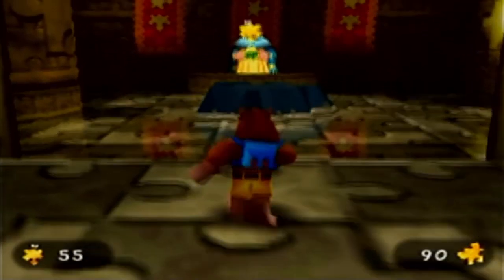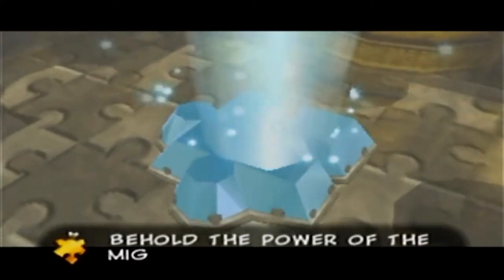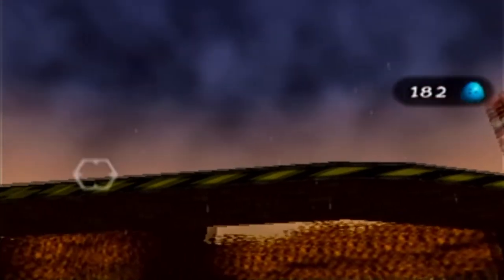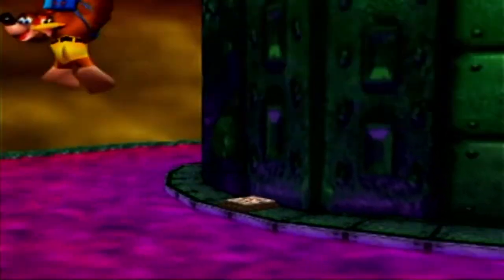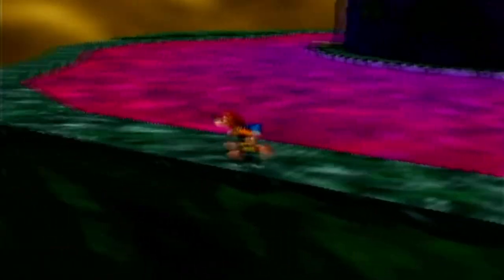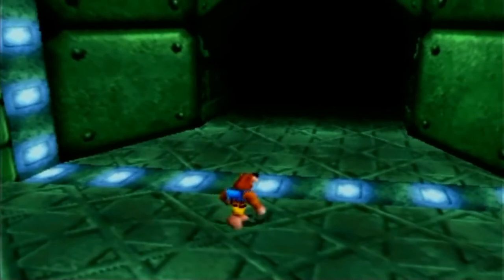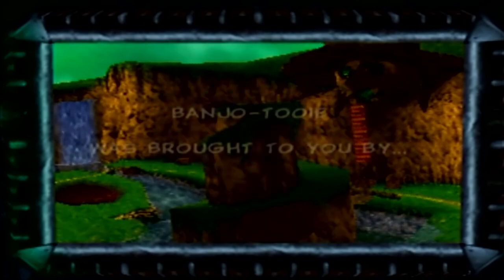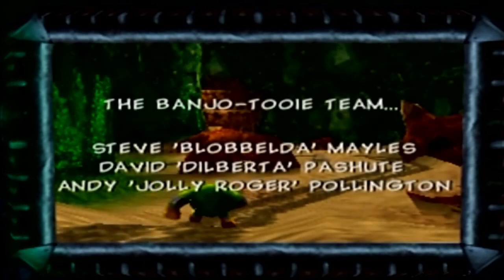Banjo-Tooie Part 51: THE TOWER OF TRAGEDY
We enter the final world, and what exactly are we in for?